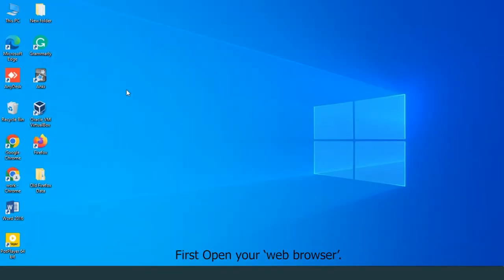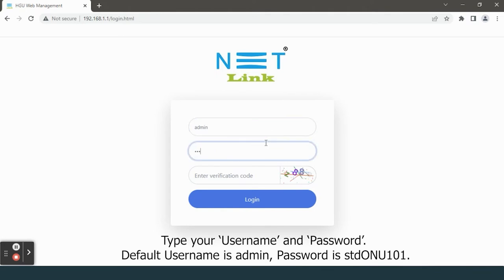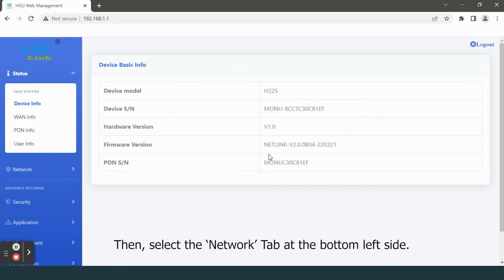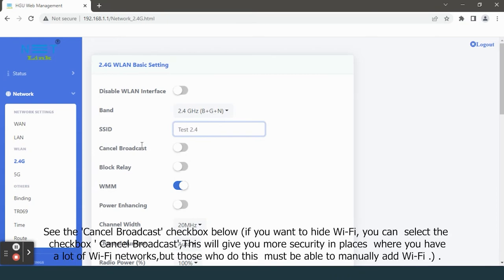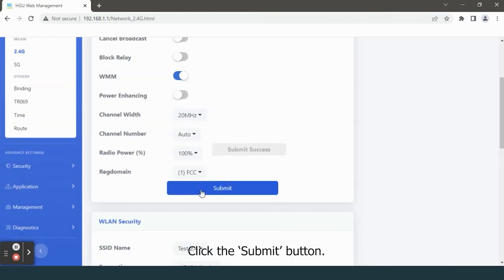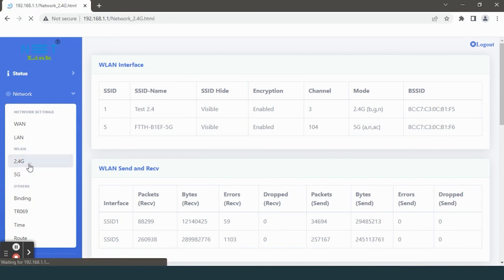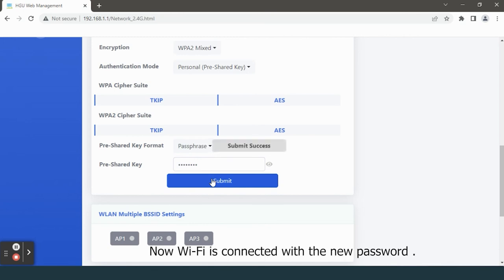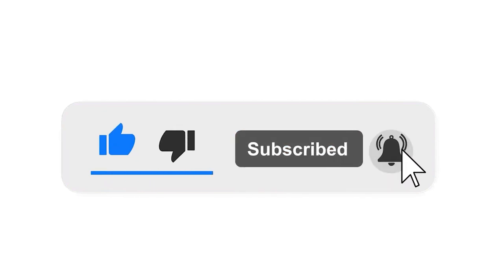Do you know How To Change Wi-Fi Name and Password In Netlink HG3221D ONT?-51